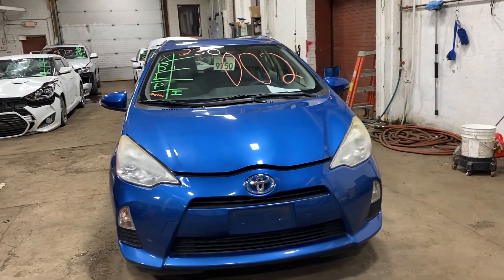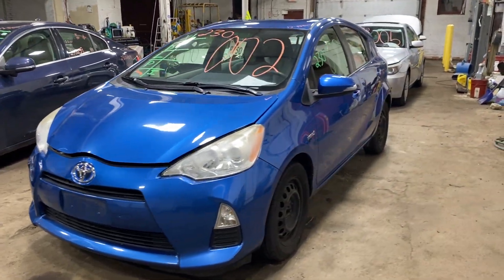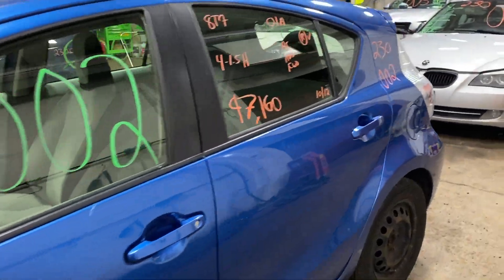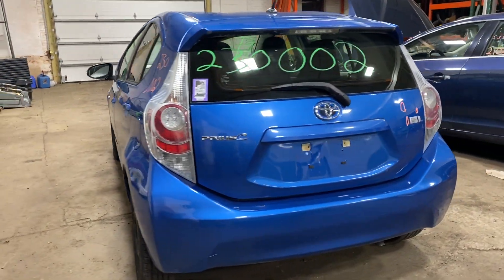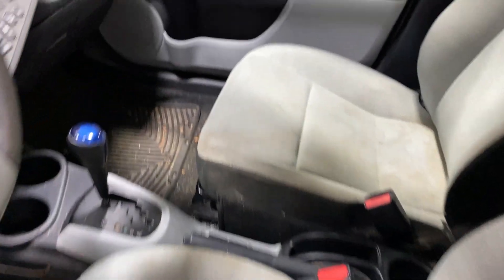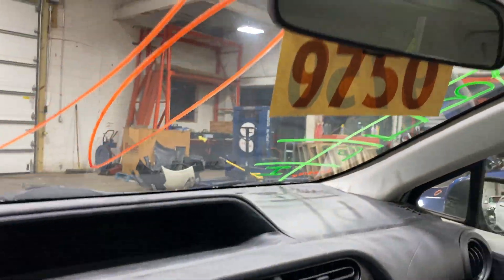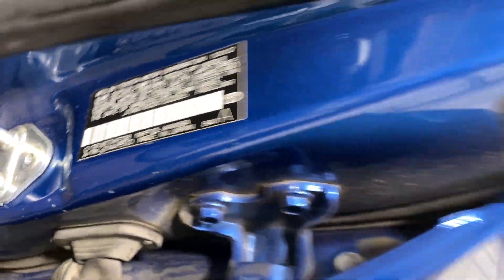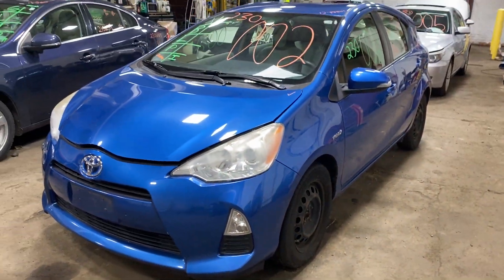Parting out a 2012 Toyota Prius parts car - 230002 - Tom's Foreign Auto Parts